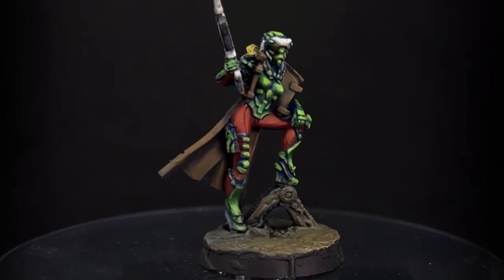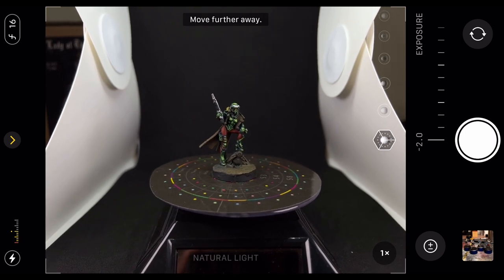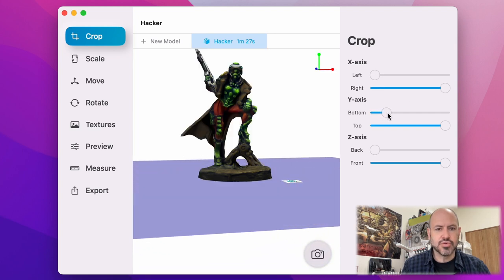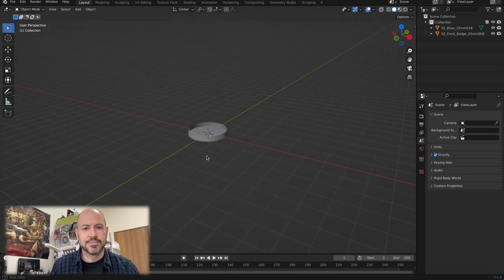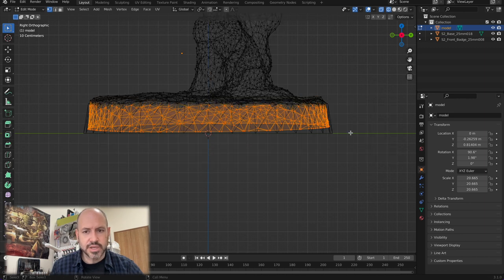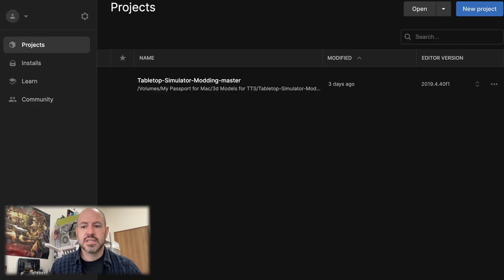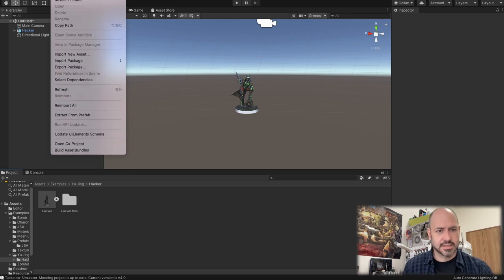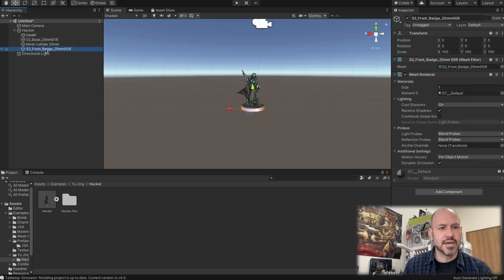Make stunning 3D models of your miniatures for TableTop Simulator in 20 mins!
Learn how to put your miniatures into Tabletop Simulator using photogrammetry.